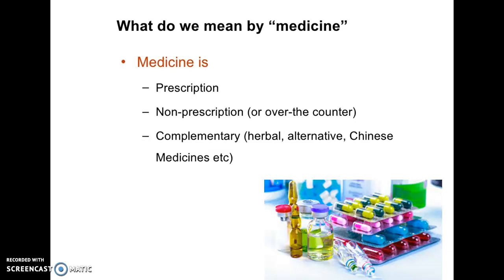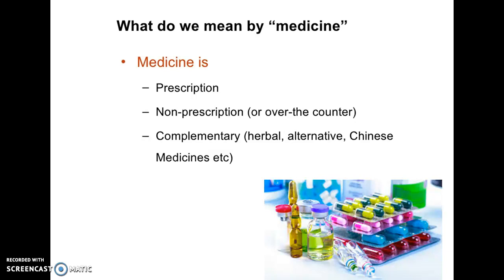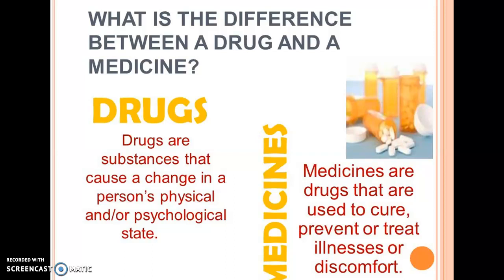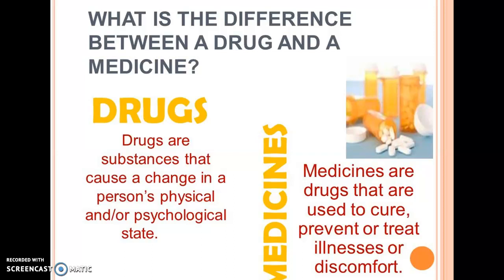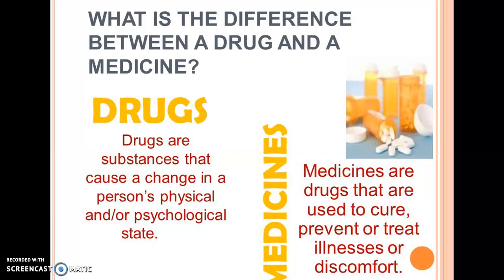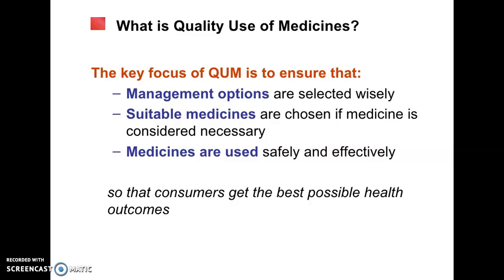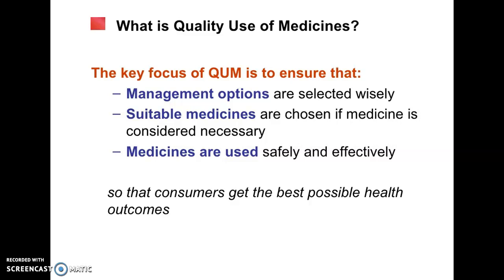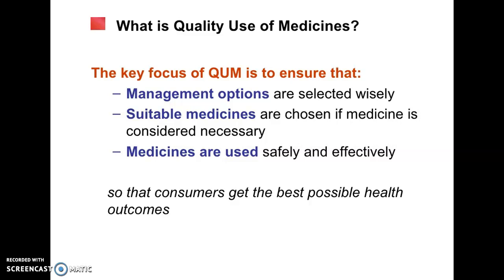Introduction to Pharmacotherapeutics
quality use of Medicine